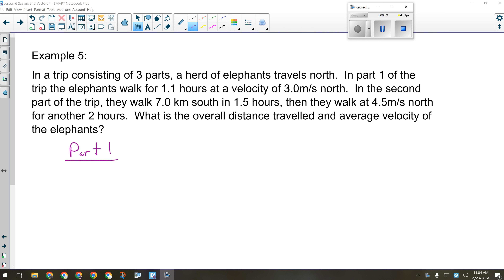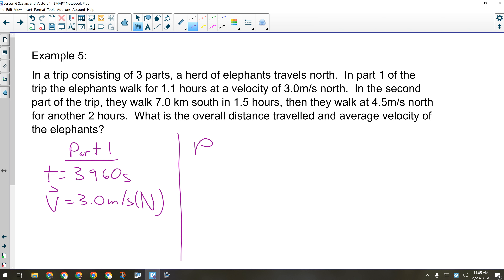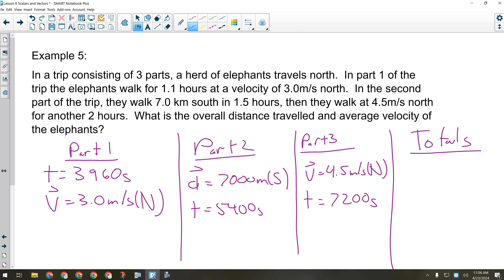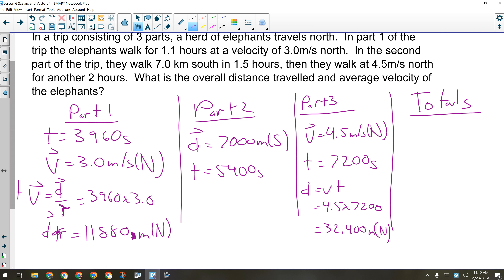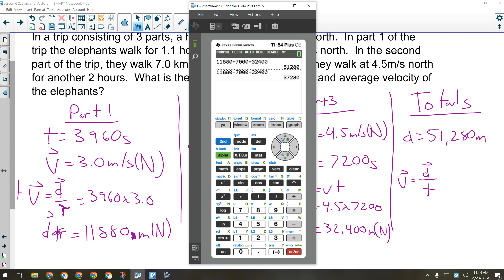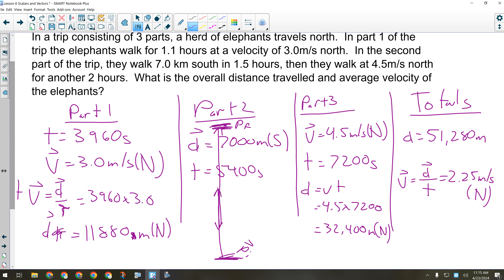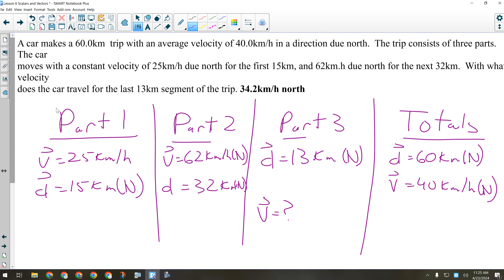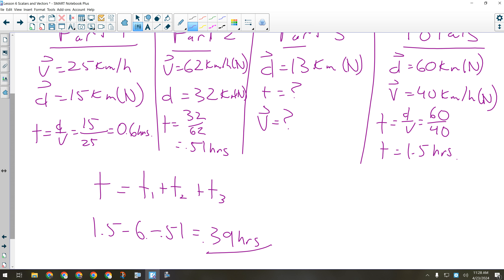Science 10 Physics Lesson 6 Vectors and Scalars Part 3